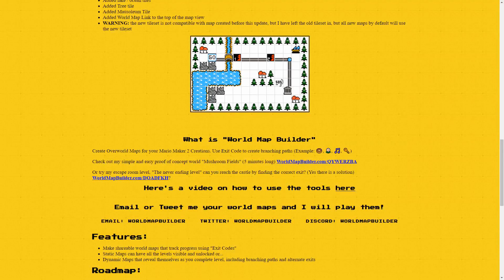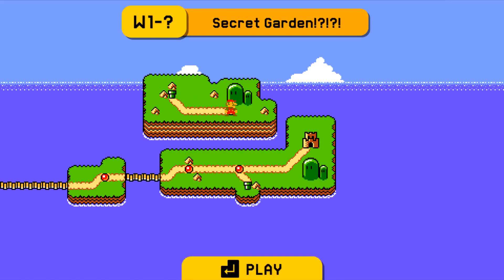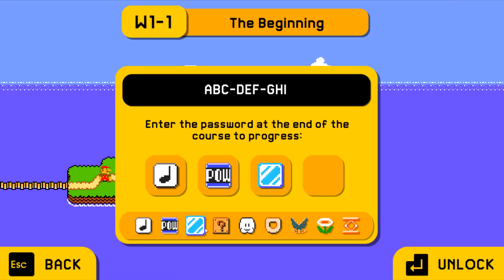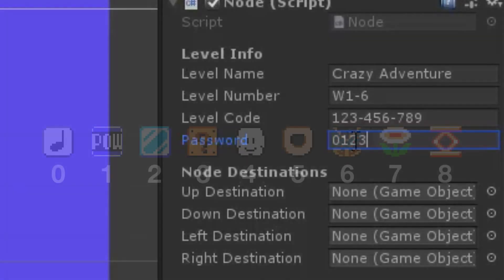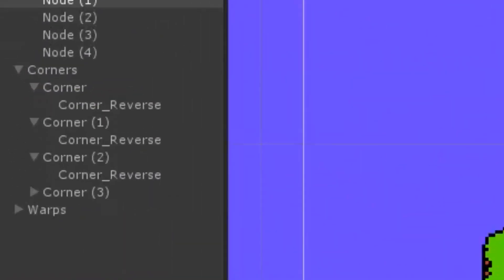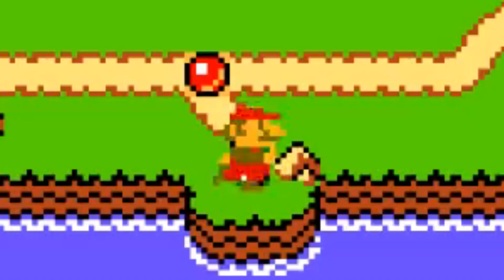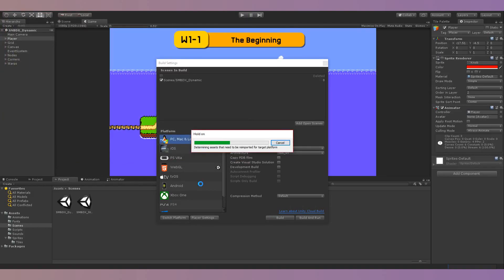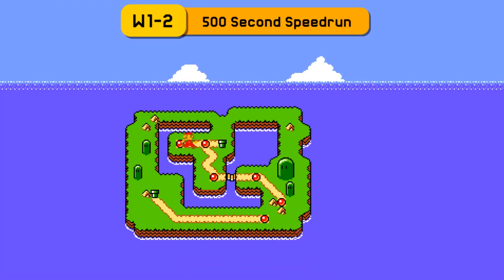Making a WORLD MAP for Super Mario Maker 2 in Unity!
Welcome to PocketMars (now PolyMars), a channel focused on game development in Unity!

In this video, I showcase a template I created in Unity that can be modified to create world maps for Super Mario Maker 2 levels.